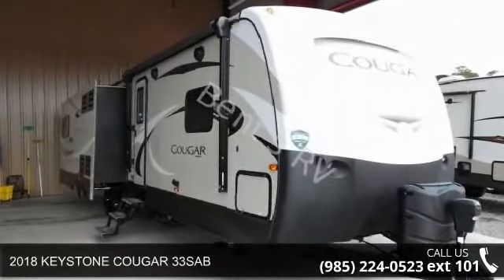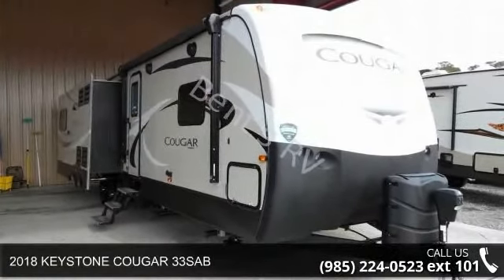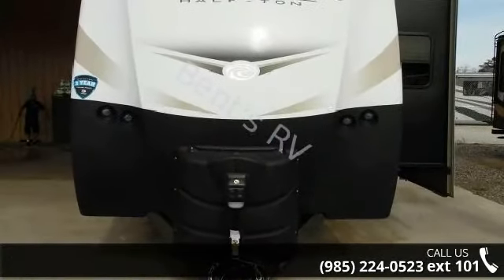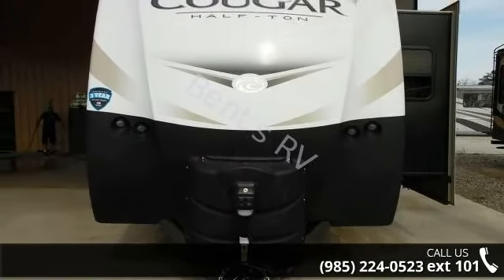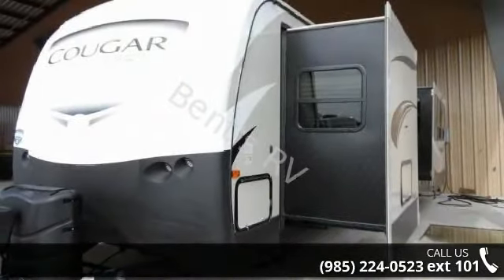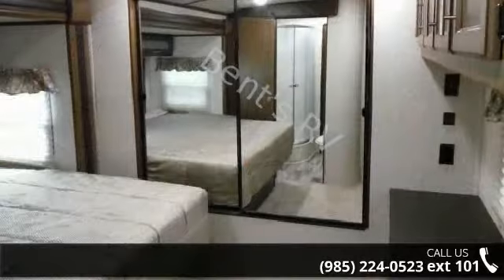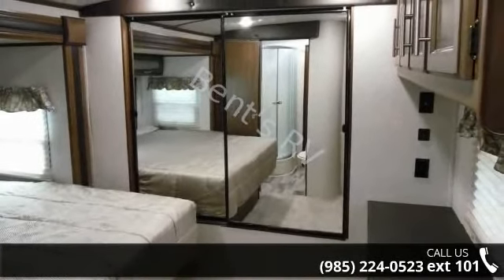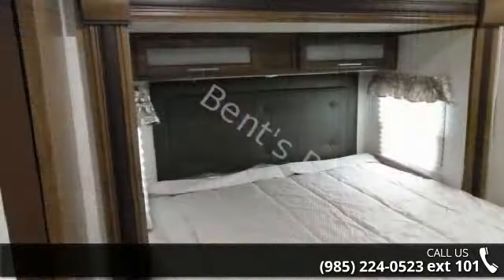2018 KEYSTONE COUGAR 33SAB - Bent's RV - Boutte, LA 70080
DC18T : DECOR DECOR 2018 TWIG CISP : CAMPING IN STYPLE PACKAGE 1/2TTTAP : 1/2 TON TT ANNIVERSARY PACKAGE 1/2TTTCP : 1/2 TON TT COMFORT PACKAGE PP : POLAR PACKAGE ALS : AUTOMACTIC LEVELING SYSTEM 50AMP : 50 AMP SERVICE/WIRE AND BRACE FOR 2ND AC 2AC : 2 AC (REQUIRES 50 AMP SERV) F : FIREPLACE TSIPOR : THEATER SEATING IPO RECLINERS RSGC : RVIA SEAL - GO CAMPING Specification: SHIPPING WEIGHTDetails: 8390 LBSSpecification: CARRYING CAPACITYDetails: 1455 LBSSpecification: HITCHDetails: 1045 LBSSpecification: LENGTHDetails: 36'10&quot;Specification: HEIGHTDetails: 11'4&quot;Specification: FRESH WATERDetails: 43 GALSpecification: WASTE WATERDetails: 30 GALSpecification: GRAY WATERDetails: 60 GALSpecification: LPGDetails: 40 LBSSpecification: TIRE SIZEDetails: ST225/7515DSpecification: TYPEDetails: TRAVEL TRAILERSpecification: REGION Details: EAST COASTSpecification: NUMBER OF SLIDESDetails: 3Specification: N... read more